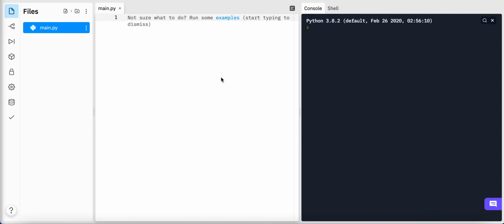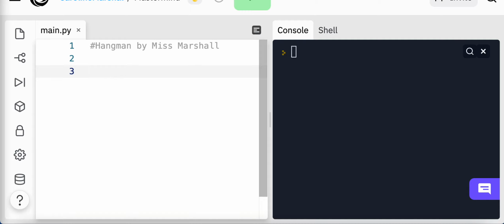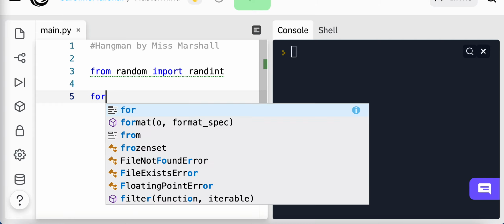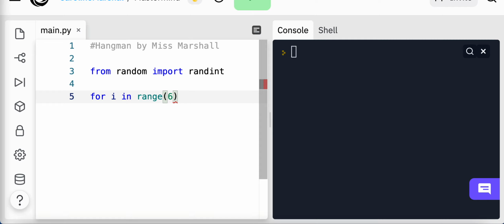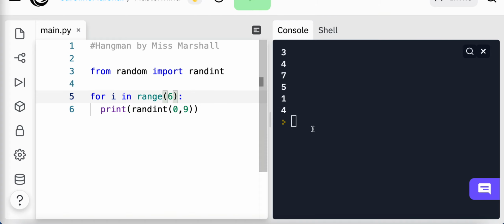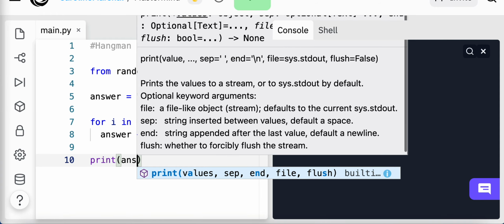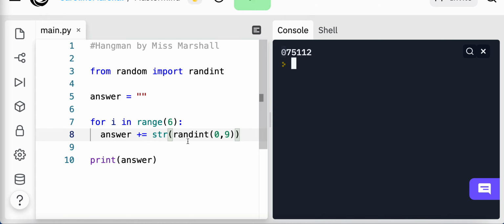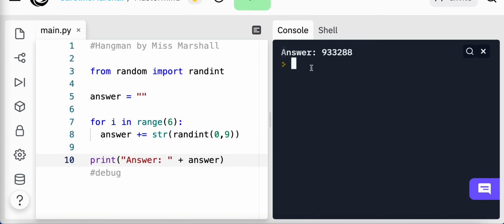1 Random Number MM